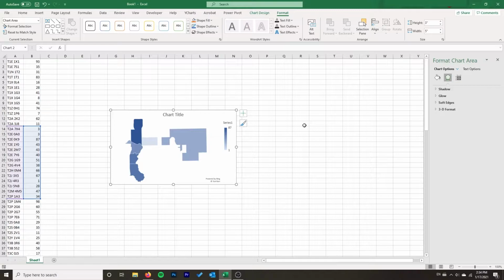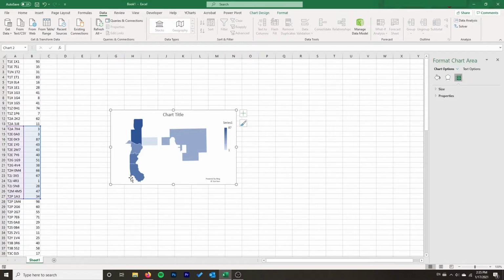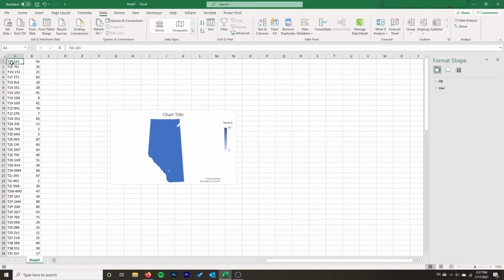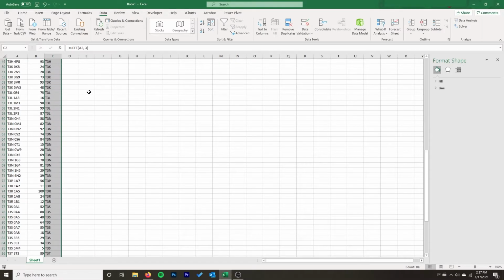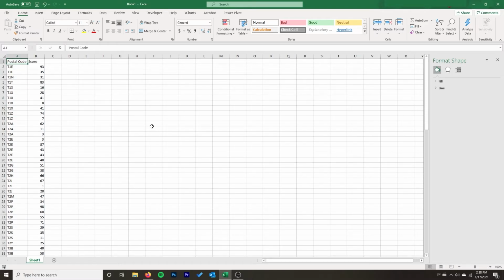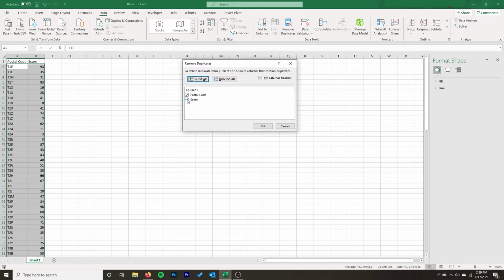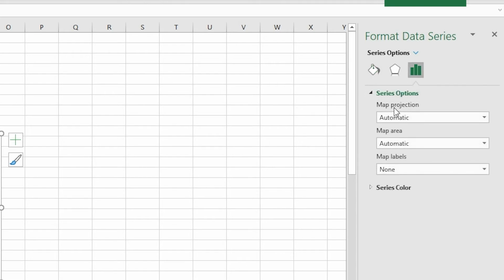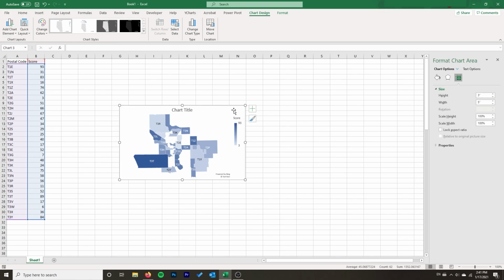Excel Map with Canadian Postal Codes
In this video, I show you how to create a map using Canadian postal codes. In order to get them to work, you need to reduce the postal codes into Forward Sortation Areas (FSAs).